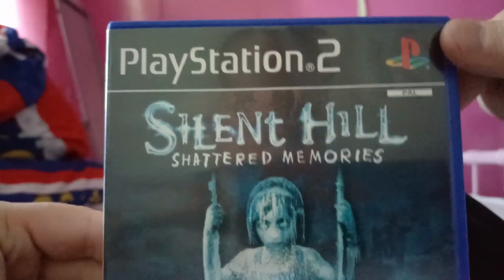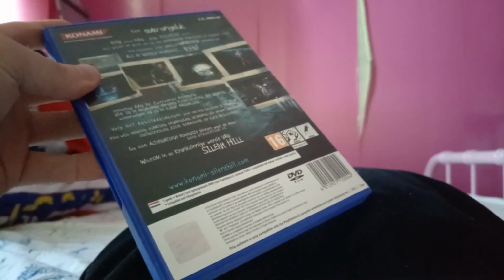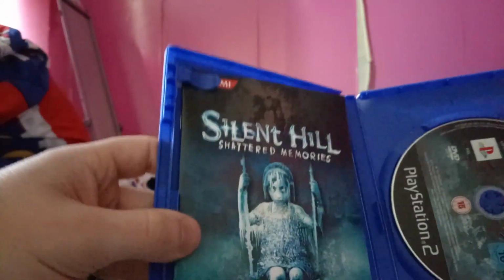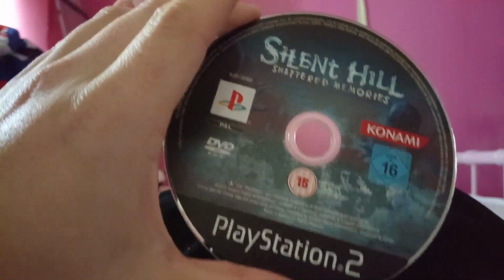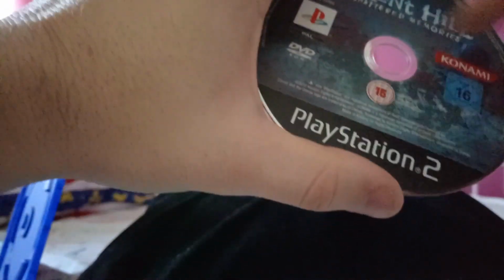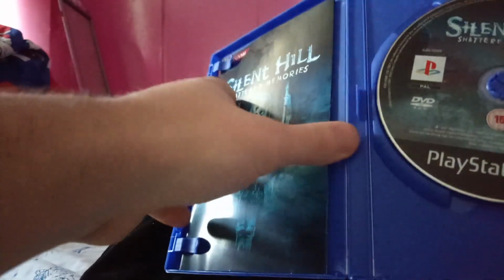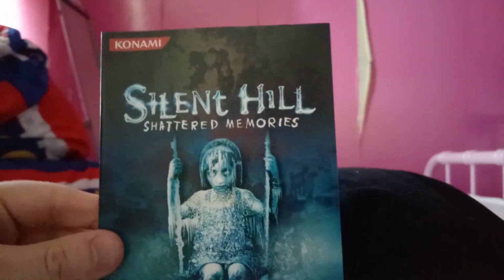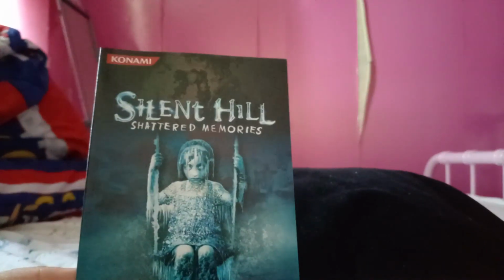Silent Hill: Shattered Memories Brand New and Sealed UNWRAPPING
Managed to acquire a RARE brand new and sealed European copy of the game. Silent Hill: Shattered Memories which is one of the rarest games in the series. Watch me open it.